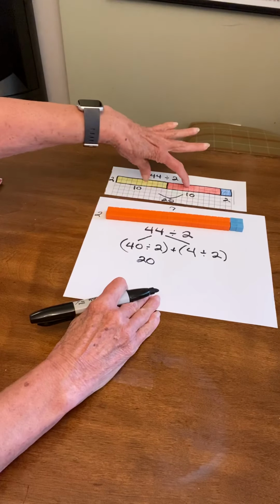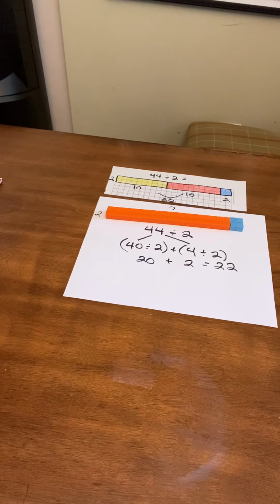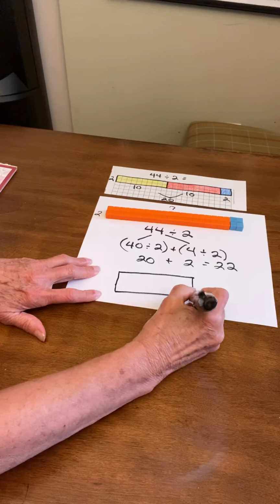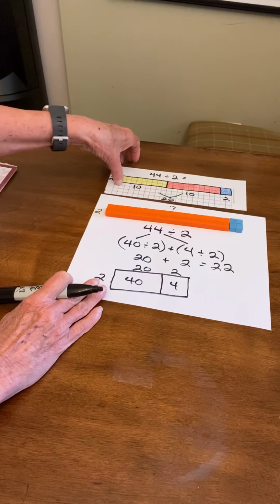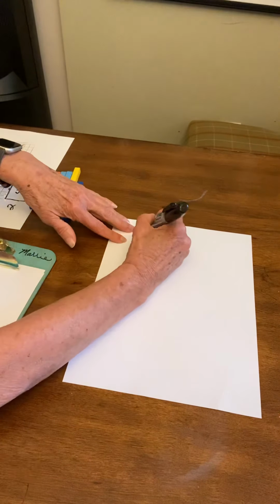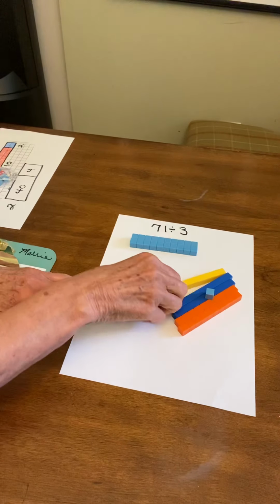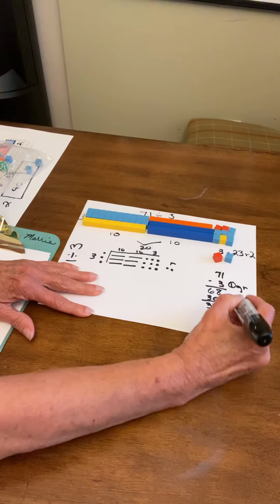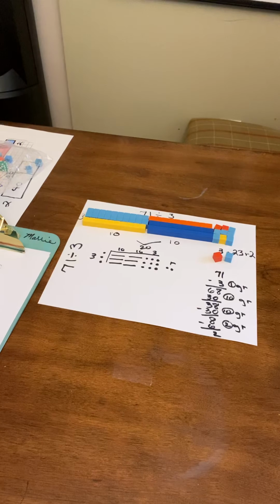Unit 2 5.NBT.6 Division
Division of whole numbers using base ten blocks.